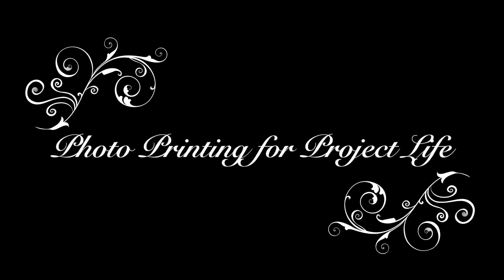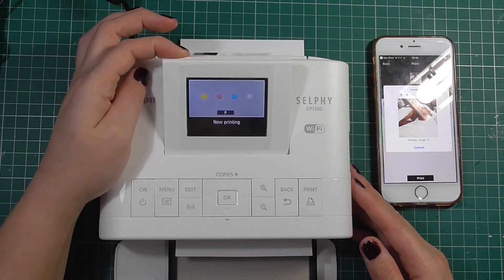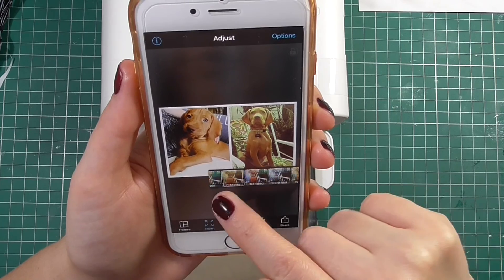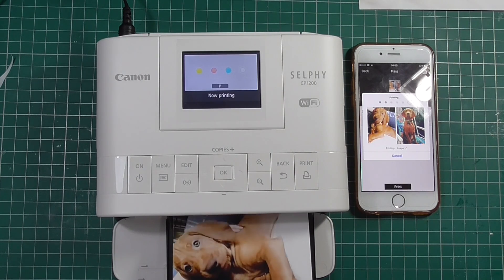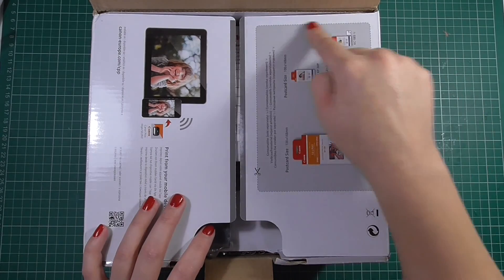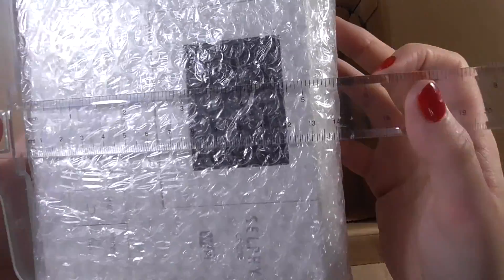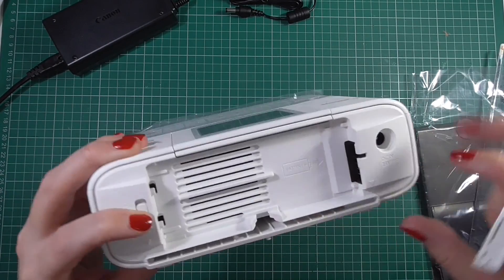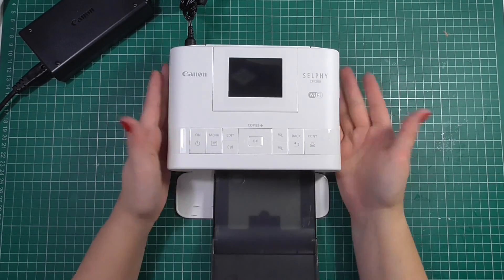Photo Printing for Project Life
How I print my photos for project life albums using the Canon Selphy CP1200 directly from my phone. Including an unboxing video and set up tutorial

UK • Canon KP-108IN Ink and Paper Set for Selphy CP Series Photo Printers  ——
USA • Canon KP-108IN Color Ink and 108 Sheet 4 x 6 Paper Set  ——